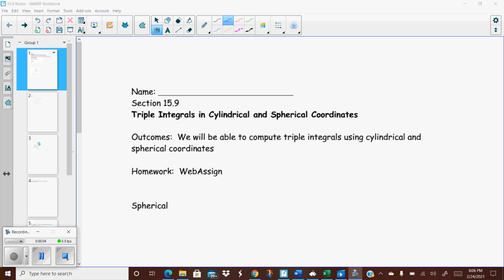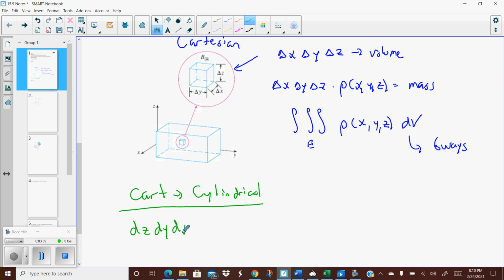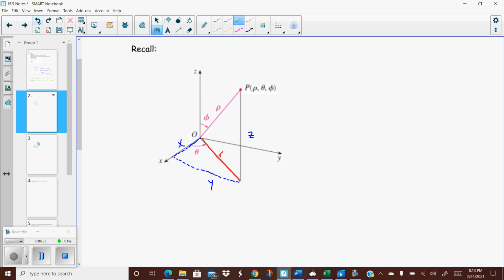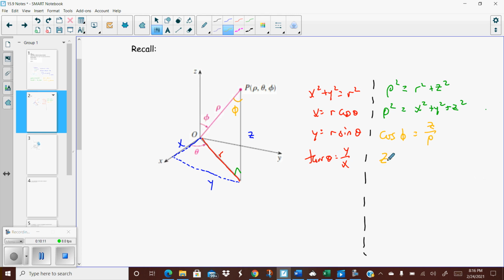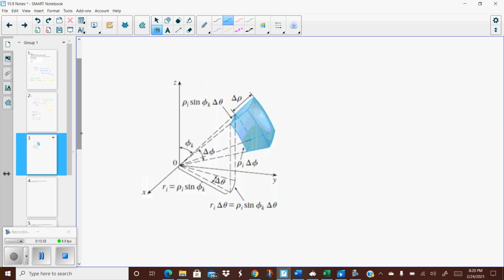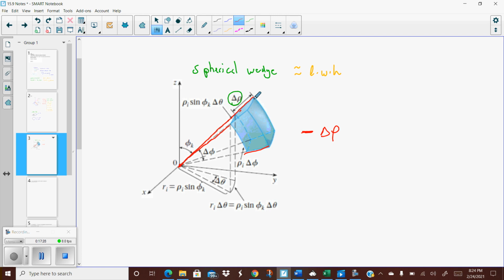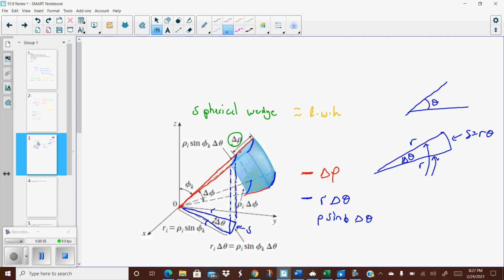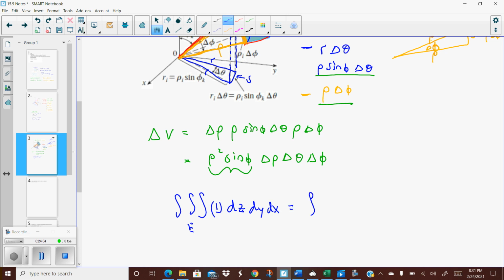15 9 Triple Integrals in Spherical Coordinates Video 1